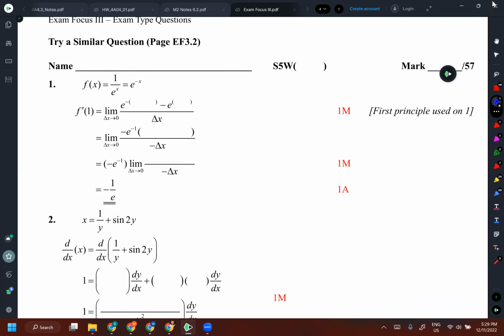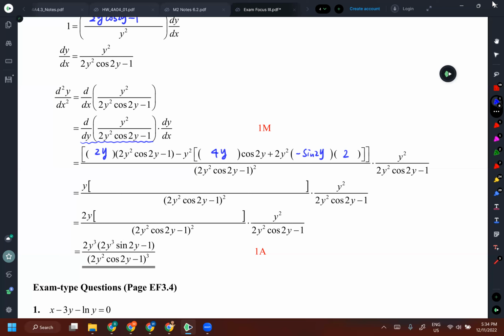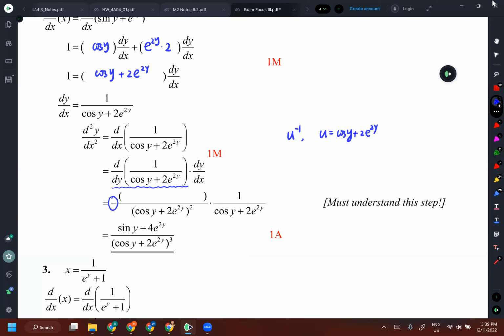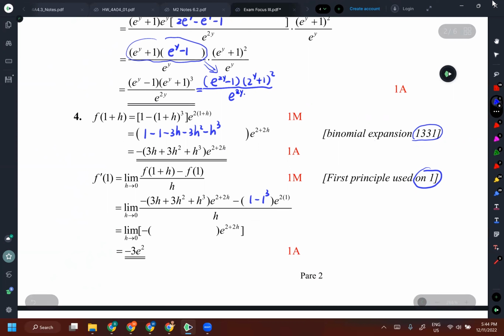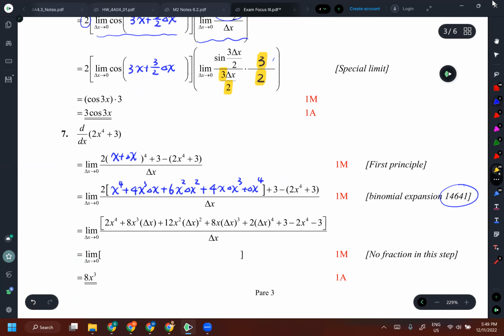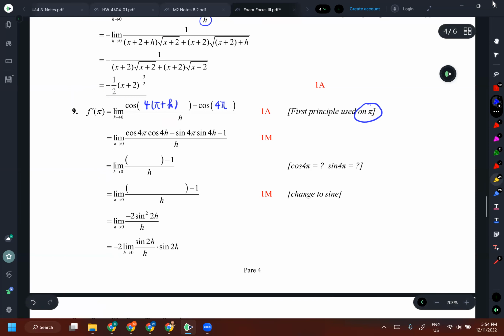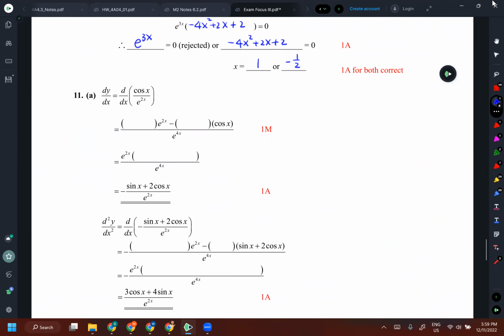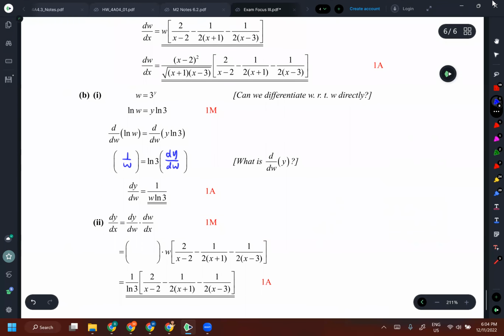Exam Focus III Explained